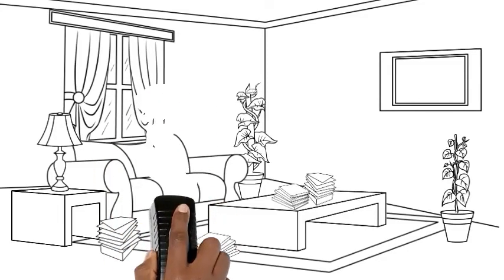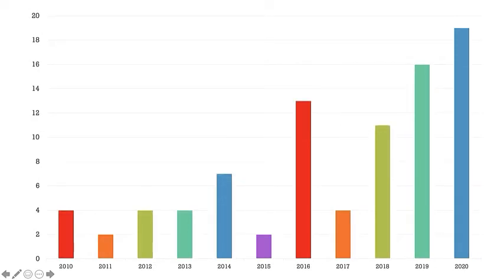LCT4 – LCT's impact in South African Higher Education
Legitimation Code Theory is used extensively in higher education in South Africa. What has led to its rapid uptake and huge social impact? In this animated video, Kirstin Wilmot and Sioux McKenna explore why LCT is changing the rules of the game in the field.

Wilmot, K. & McKenna, S. (2022). LCT in South African higher education: What's the buzz about? Fourth International LCT Conference, January 18-21.